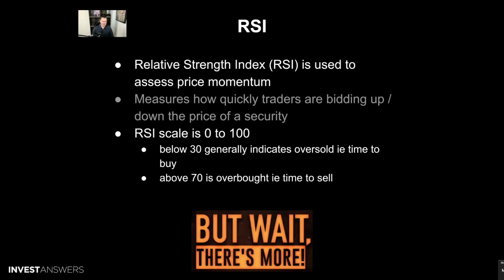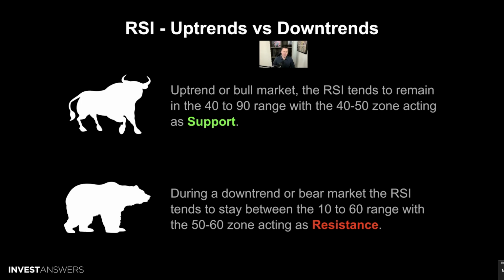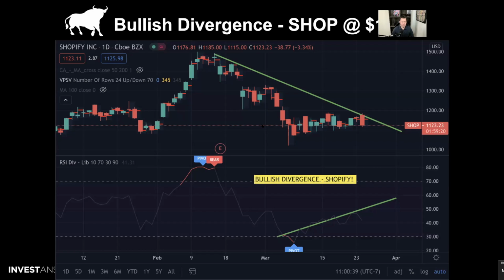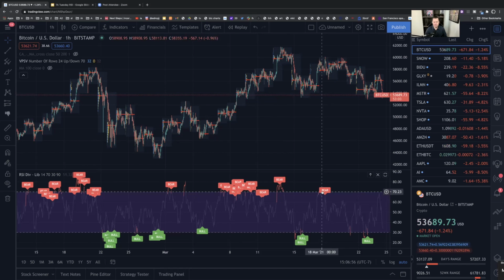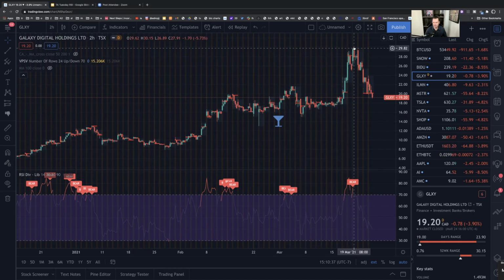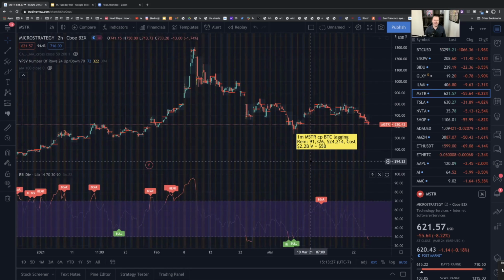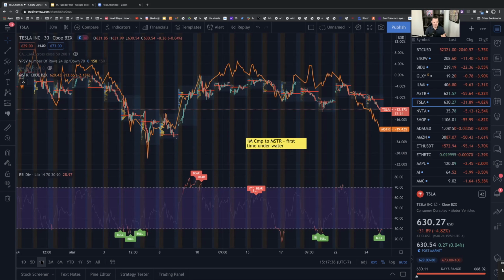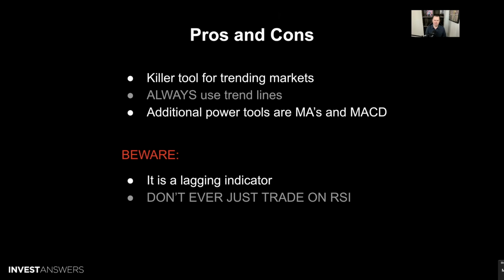Ultimate RSI Secrets featuring Bitcoin Cardano ADA Tesla $SHOP $MSTR $BIDU $SNOW $NVTA $ILMN $GLXY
0:00 Introduction
0:30 Does TA Predict the Future?
1:08 Relative Strength Index (RSI) is used to assess price momentum - Measures how quickly traders are bidding up / down the price of a security
1:23 Microstrategy RSI Basics Over 70 = overbought (expensive) Under 30 = oversold (good value)
3:15 Know Your Trend Lines - Play Effectively
3:40  RSI - Uptrends vs Downtrends  During a downtrend or bear market the RSI tends to stay between the 10 to 60 range with the 50-60 zone acting as Resistance. Uptrend or bull market, the RSI tends to remain in the 40 to 90 range with the 40-50 zone acting as Support.
5:00 RSI Fake Outs Strong upward trends can last for months Strong downward trends can last for weeks or months also Note Assets fall faster than rise
6:00 Divergence Types - Price makes higher high and RSI makes lower high, Downtrend lower highs and lower lows, Higher low on RSI and lower low on divergence, Dynamic trend line - when it breaks the line then you know it is breaking down REM Only consider SHORT after it breaks thru SUPPORT!
7:00 How to Execute Divergence When an asset breaks through resistance - it is a Bullish sign When an asset breaks through support - it is a Bearish sign - Map Trend Lines for Asset and RSI.
7:20 SHOPIFY Bullish Divergence - SHOP @ $1,106
8:30 Cardano ADA Bearish Divergence - ADA @ $1.13
9:30 Example Charting Tools TradingView TC2000
9:45 Let's analyze some RSI Charts - BTC SNOW BIDU GLXY ILMN MSTR TSLA SHOP ADA NVTA
9:50 Bitcoin BTC
12:00 Snowflake SNOW
13:00 Baidu BIDU
14:00 Galaxy Digital GLXY
15:20 Illumina ILMN
17:00 Microstrategy MSTR
20:00 Tesla TSLA
21:00 Shopify SHOP
22:00 Cardano ADA
23:00 Invitae NVTA
24:00 Conclusion  Pros and Cons Killer tool for trending markets ALWAYS use trend lines Additional power tools are MA’s and MACD BEWARE: It is a lagging indicator DON’T EVER JUST TRADE ON RSI
24:10 Coming Soon: RSI and MACD